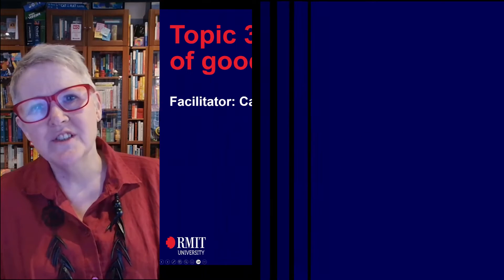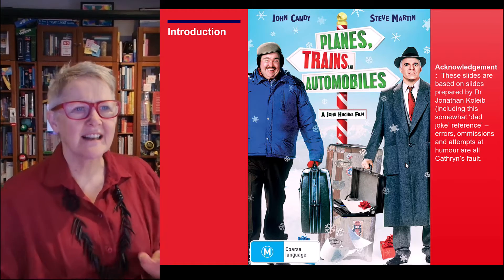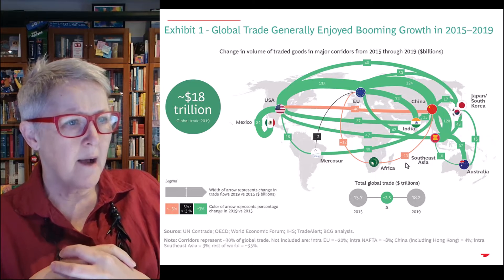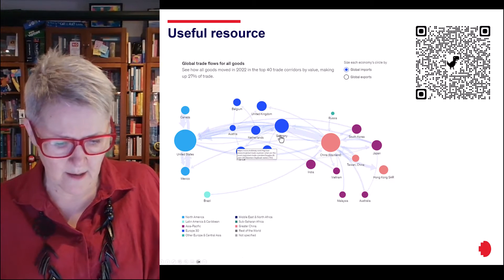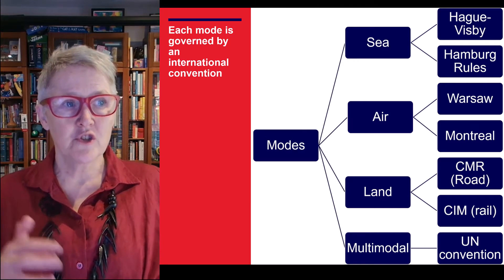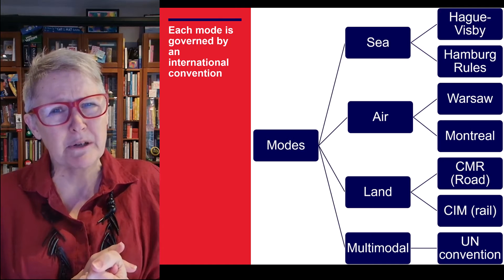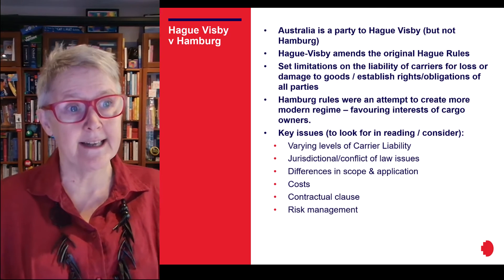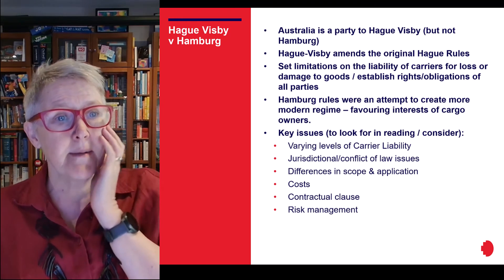Week 4 Topic 3.1 Introduction to carriage of goods by sea in international trade.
00:00 Topic 3 Part 1 – Carriage of goods by sea
01:22 Introduction
04:12 Substantial trading
13:03 Hague Visby v Hamburg
19:11 Questions?